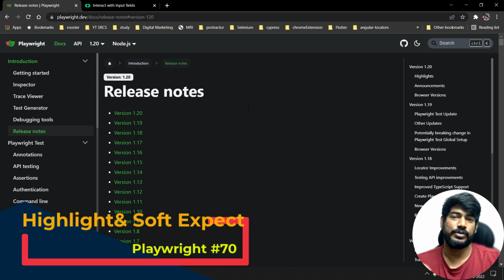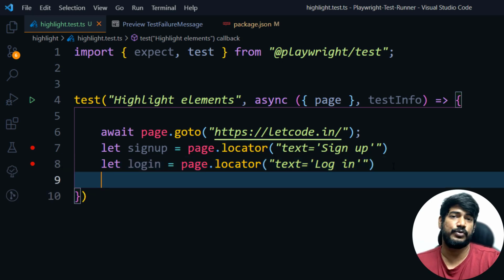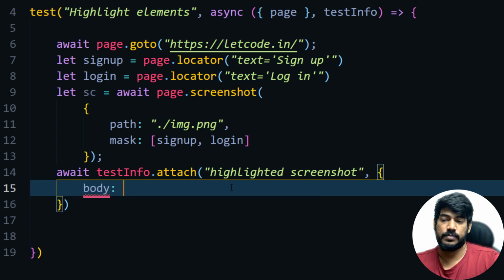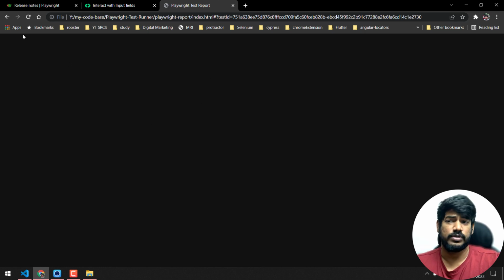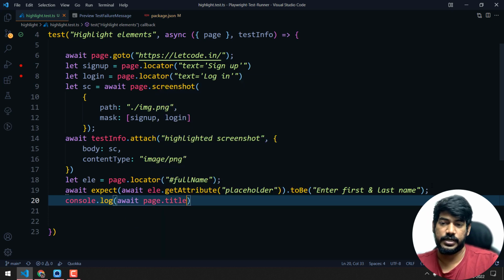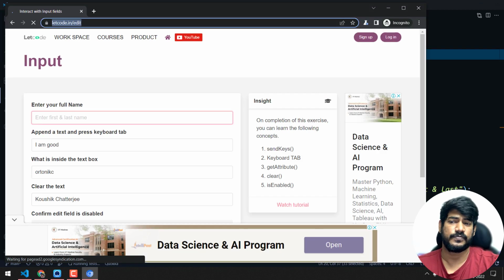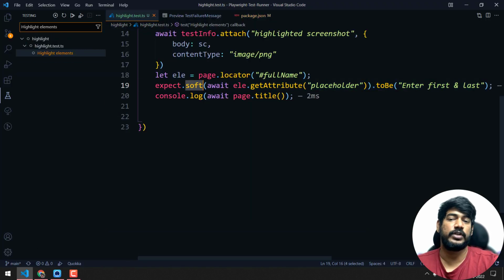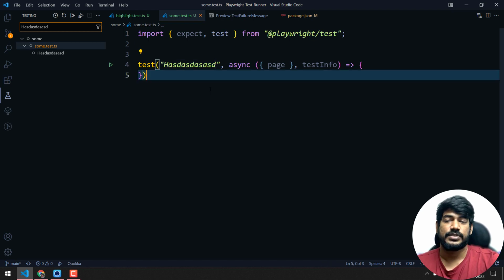Playwright Hard & Soft Assert, Highlight Locators | Playwright tutorial - part 70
In this video, we'll understand how to use hard and soft assert (expect) in Playwright and also how to mask locators.

Mask: Locator masks given elements, overlaying them with pink FF00FF boxes
Source code:

😊Just in case if you want to support me,

SOCIAL